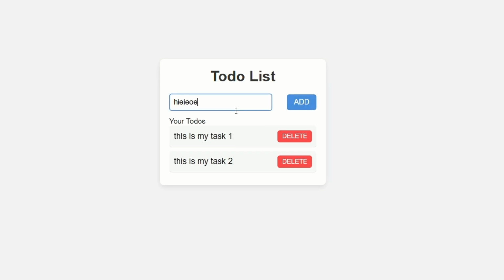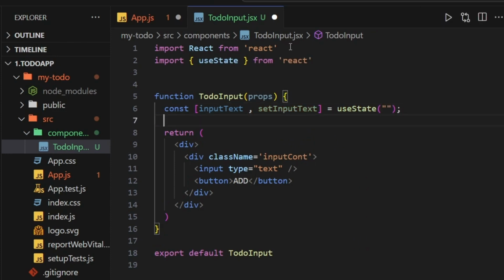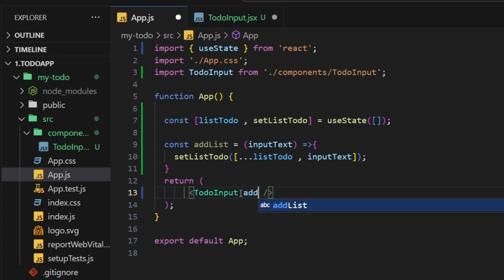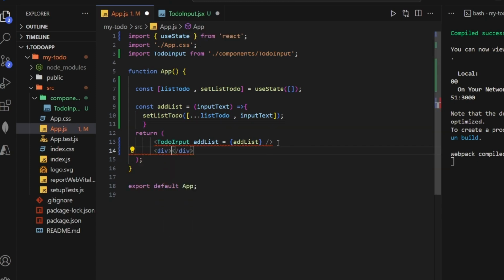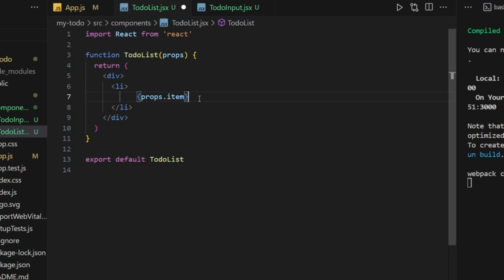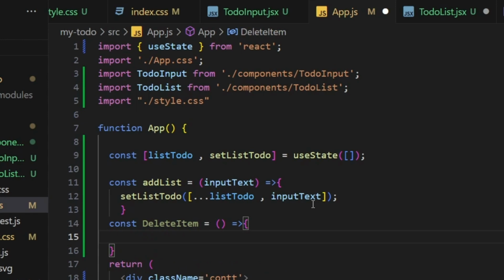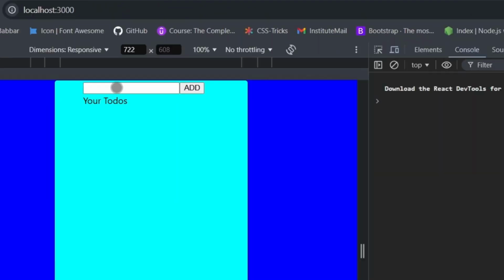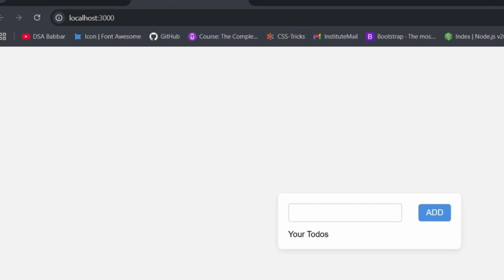Most Basic Todo List Using React For BEGINNERS.....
Welcome to the world of React! In this beginner-friendly tutorial, you'll learn how to create a simple yet functional Todo List application from scratch. This project is perfect for anyone looking to dive into React and understand the fundamentals of component-based development.

What You'll Learn:

React Basics: Get acquainted with the core concepts of React, including components, state, and props.
Building Components: Create reusable components to manage your todo list efficiently.
Managing State: Learn how to use React’s state to keep track of your tasks and update the UI dynamically.
Event Handling: Understand how to handle user inputs and actions, such as adding and deleting tasks.
By the end of this tutorial, you’ll have a fully functional Todo List app that you can customize and expand upon as you continue your React journey. Let’s get coding!